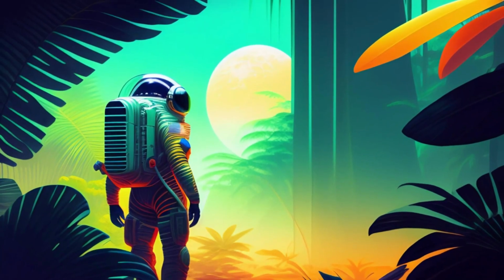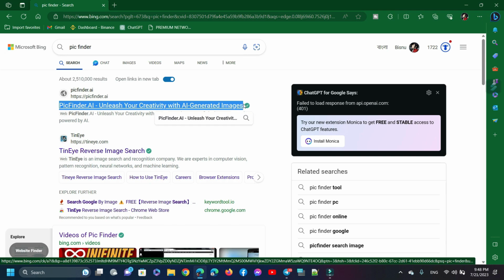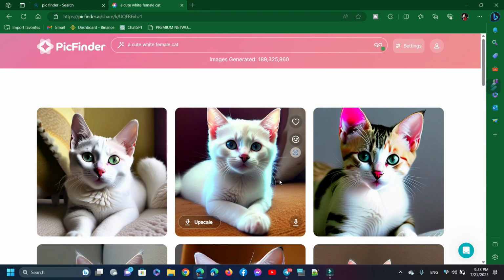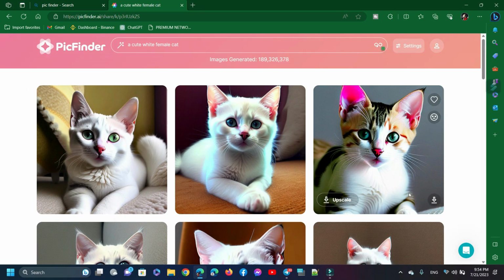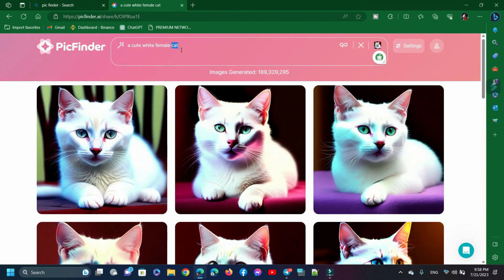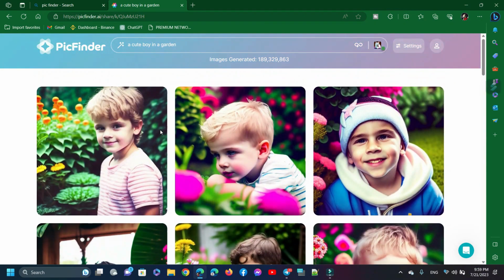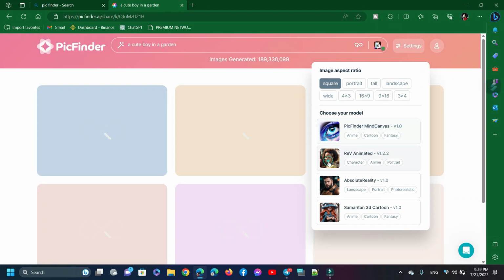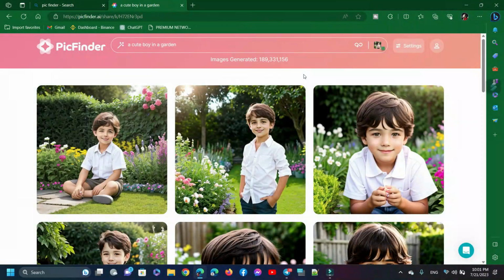AI Art Gallery: Generate Unlimited Ai Art-Work For free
AI Art Gallery: Generate Unlimited AI Artwork For Free

In this video, I will show you how to create unlimited AI artwork for free. I will also show you how to customize your AI art by providing the AI with specific instructions. AI art is a new and exciting way to create art. It allows you to create truly unique and original pieces of art that would be impossible to create by hand. And the best part is, it's completely free!

In this video, I will show you how to:

1 : Create AI art using a variety of different AI art generators
2 : Customize your AI art by providing the AI with specific instructions
3 : Download and save your AI art

Here are some of the benefits of using AI art generators:

1 : They are free to use
2 : They are easy to use
3 : They can create truly unique and original pieces of art

They can be customized to your specific needs
I hope this helps!

Timestamps :
00:00 - Intro
00:08 - Tutorial About
00:51 - Main Topic
03:22 - Outro